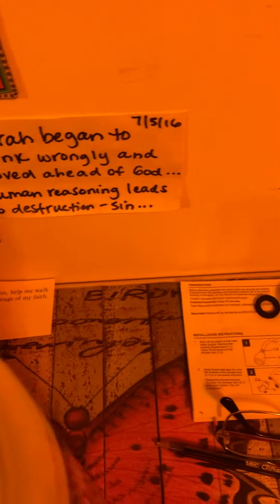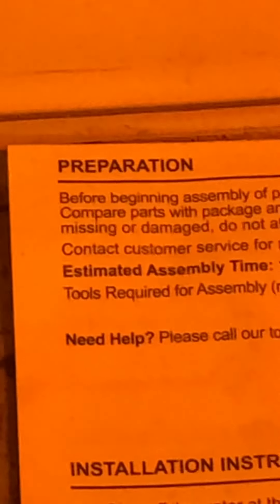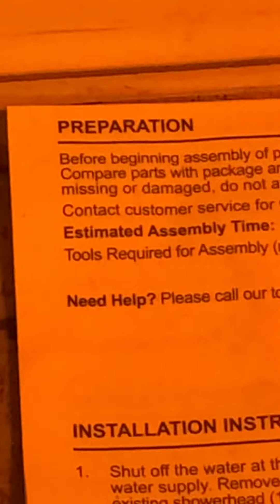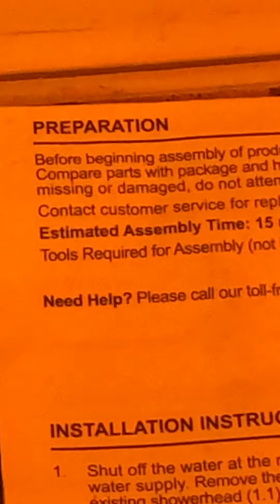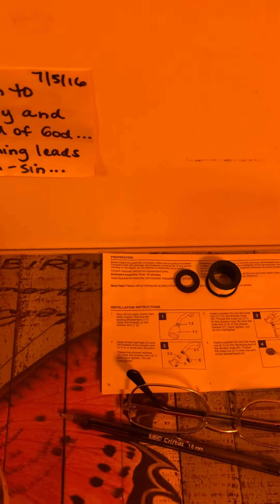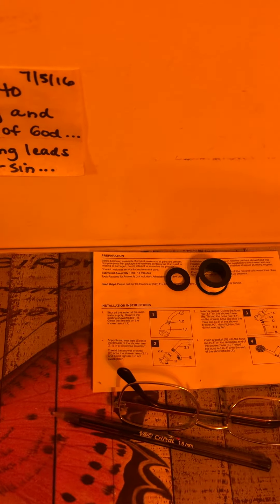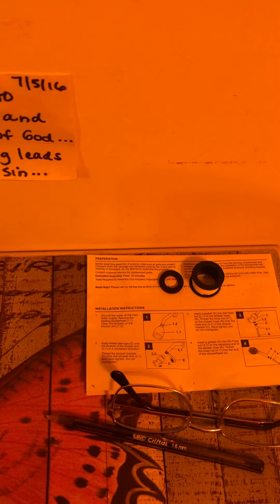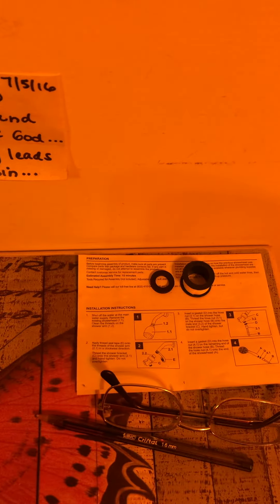PREPARATION #2021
Lord You Reign Supreme 🙏🏽🙏🏽🙏🏽